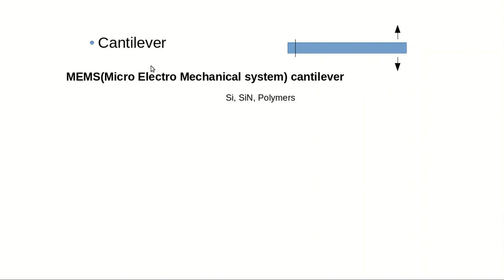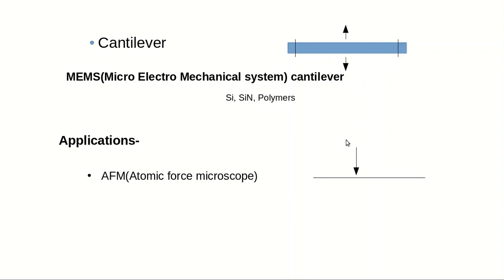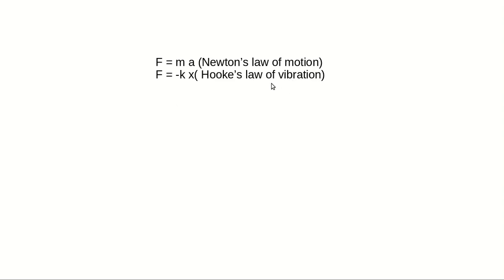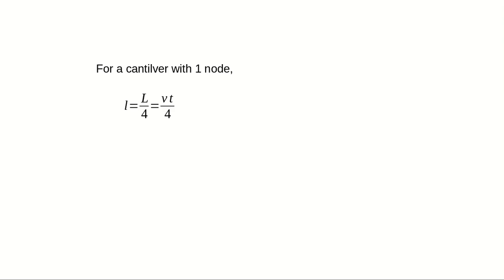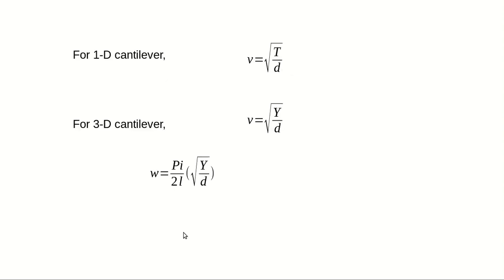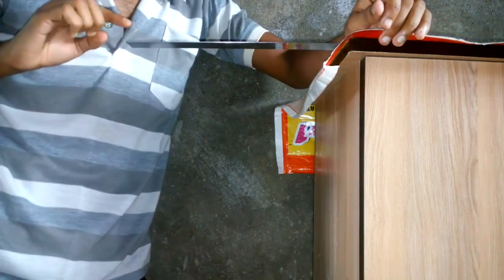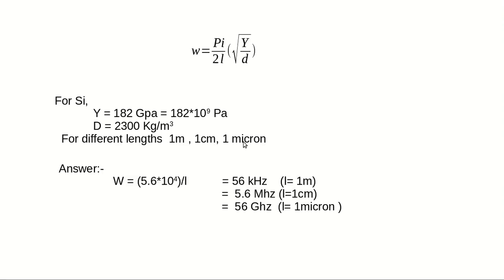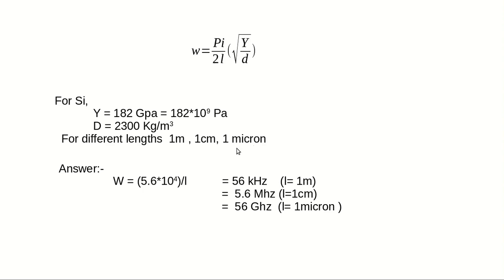Mechanical frequency at lower dimensions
We will discuss the mechanical frequency at lower dimensions.
Cantilever. Though the demo is at the classical level, we can relate the analogy at a smaller scale.

     Interesting quantum series

        NanoPhysics series